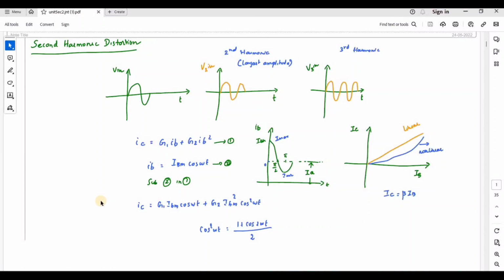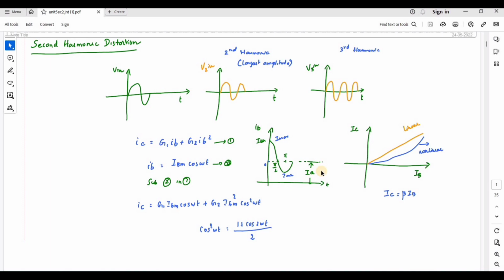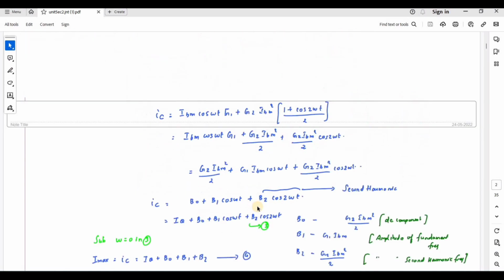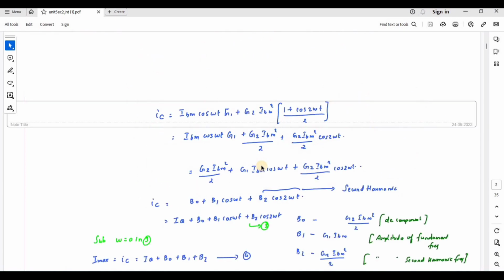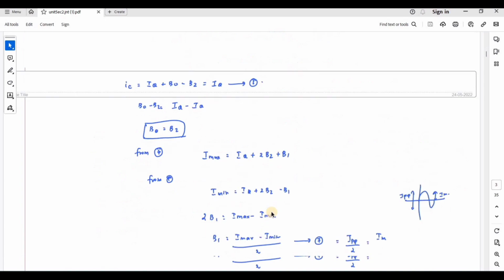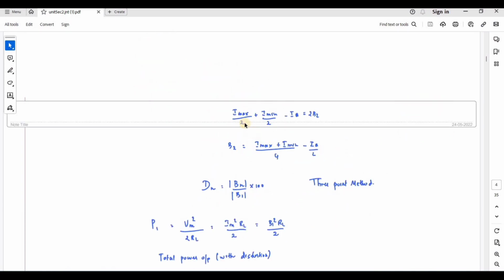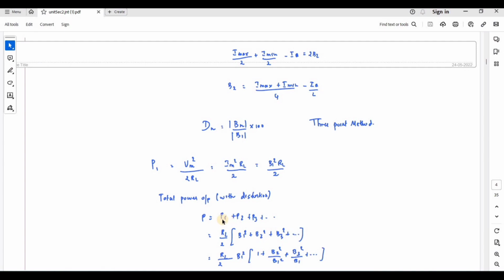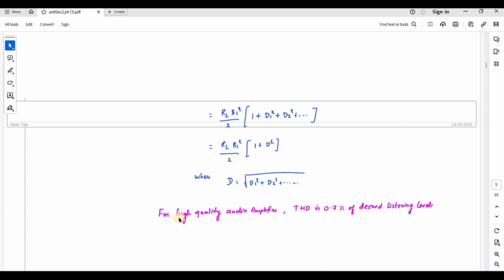Second order harmonic distortion | ELECTRONIC DEVICE AND CIRCUITS